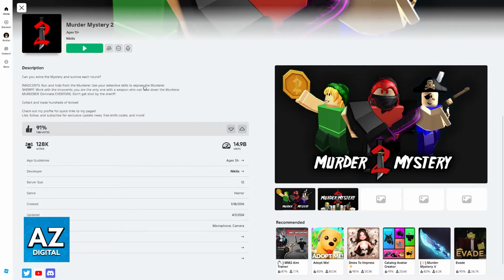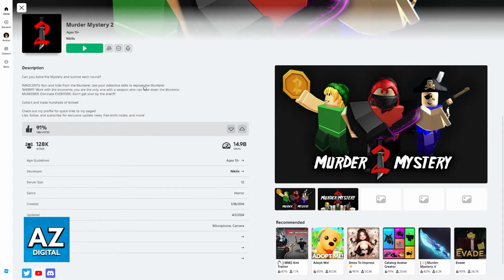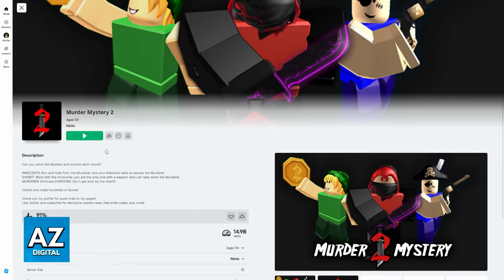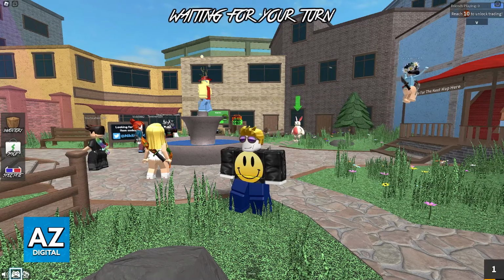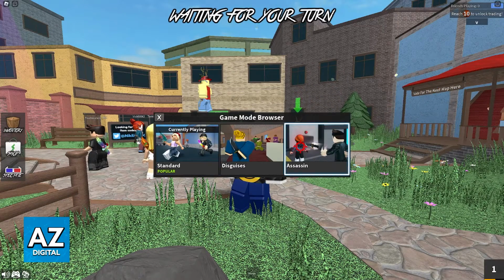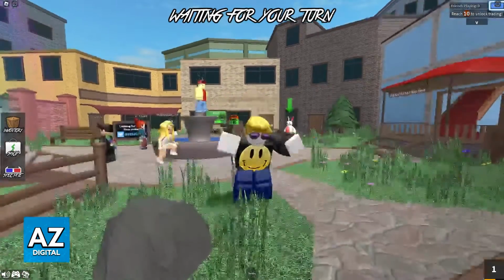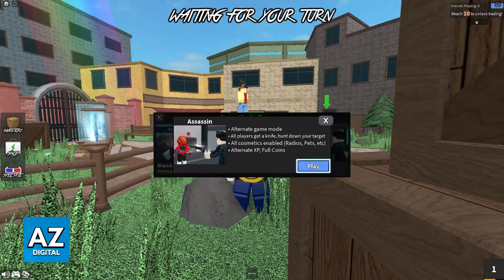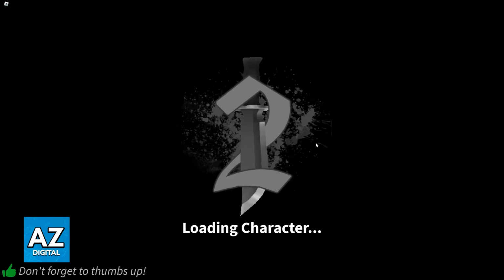How To Play Murder Mystery 2 on PS4 (2025) - Step by Step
In this video I will clear your doubts about how to play murder mystery 2 on ps4, and whether or not it is possible to do this.